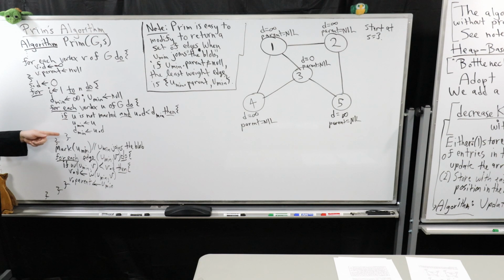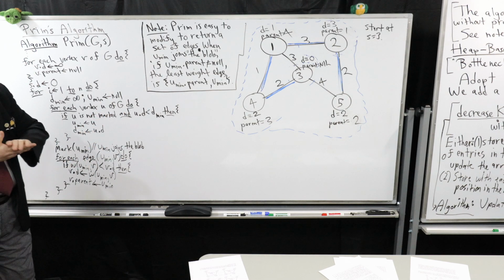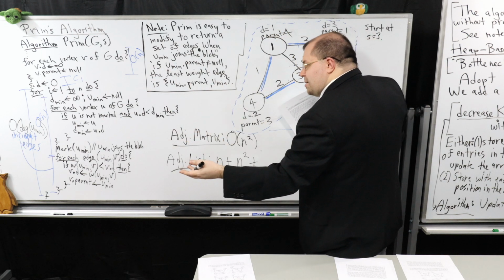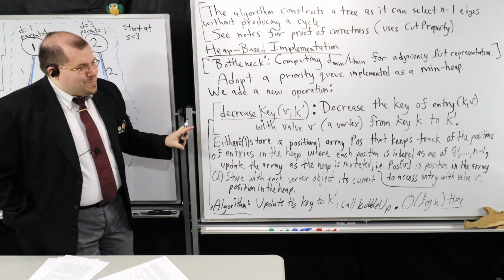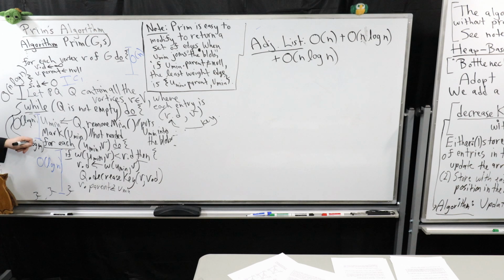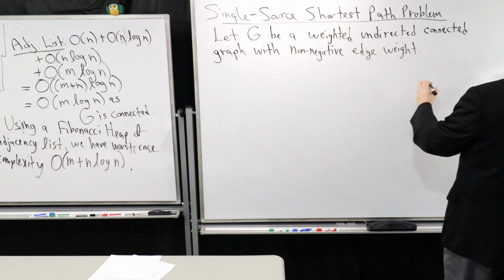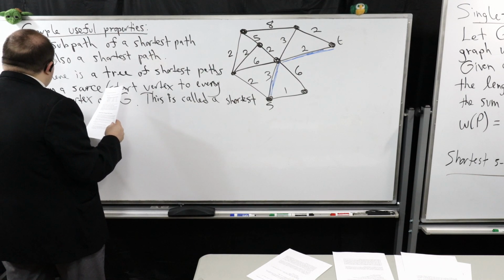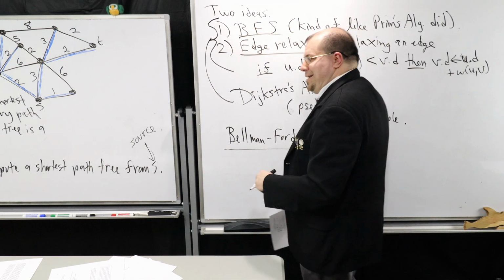W2022 CS 340 Lecture 18 (Minimum Spanning Trees (Part 2), Single-Source Shortest Path Problem)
In today's lecture I talked about Prim's Algorithm, some ways we can speed up Prim's Algorithm, and how we can solve the single-source shortest path problem!

Note: I go through the pseudocode and example here if you would prefer to learn through a previous lecture of mine

Time Stamps:
0:00 Opening, Reminder of Prim's Algorithm
5:48 Example of Prim's Algorithm
14:55 Time complexity (classic/array-based Prim's Algorithm)
27:20 Correctness of Prim's Algorithm
28:47 Heap-Based Implementation of Prim's Algorithm
54:54 Single-Source Shortest Path Problem, terminology, properties of shortest paths.
1:13:20 Dijkstra's Algorithm, ideas (read the notes or watch the lecture from where it begins in the description)